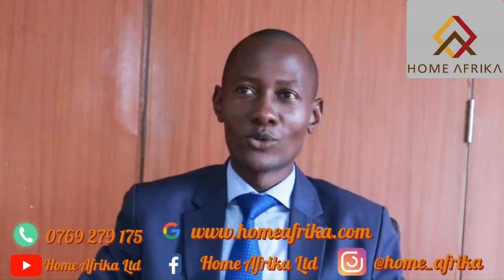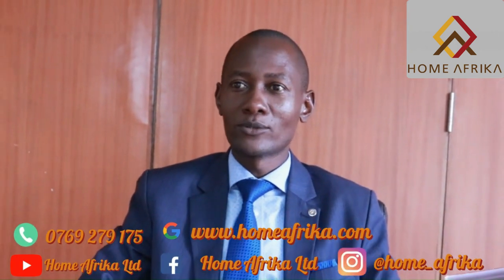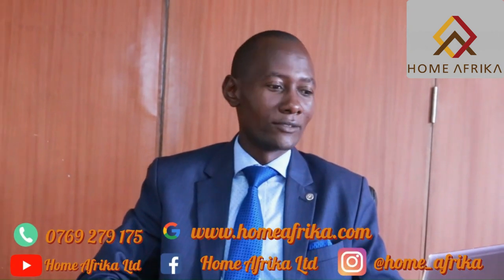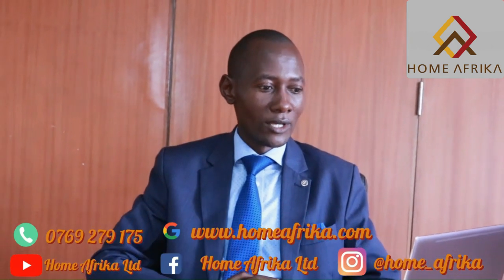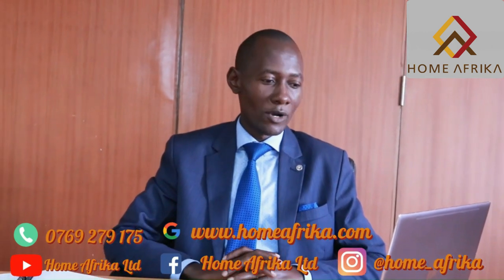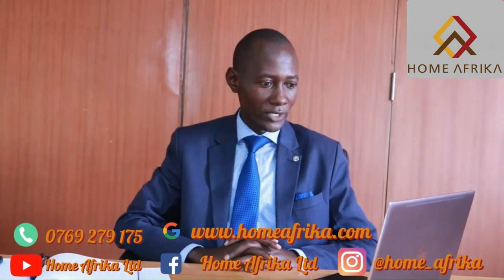STEP BY STEP PROCESS ON PROPERTY ACQUISITION IN KENYA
Get to know the step by step process on property acquisition in Kenya by Robert Simiyu from Home Afrika Ltd and learn the key steps of land acquisition in Kenya.